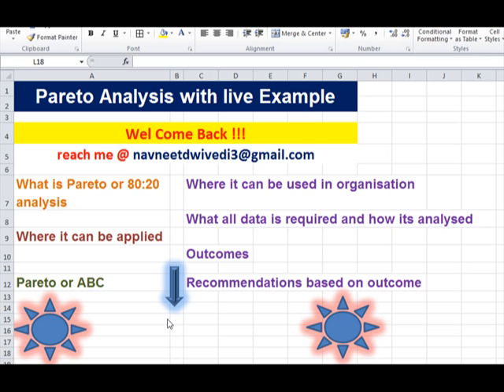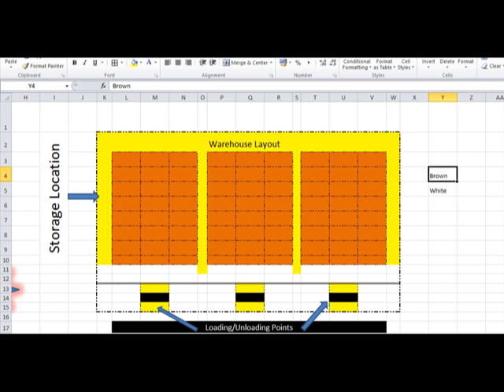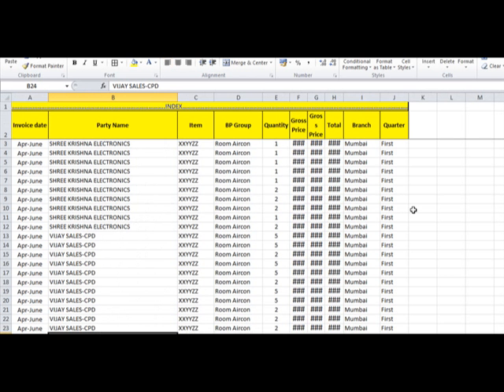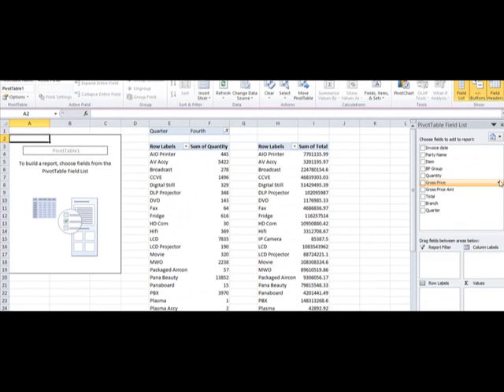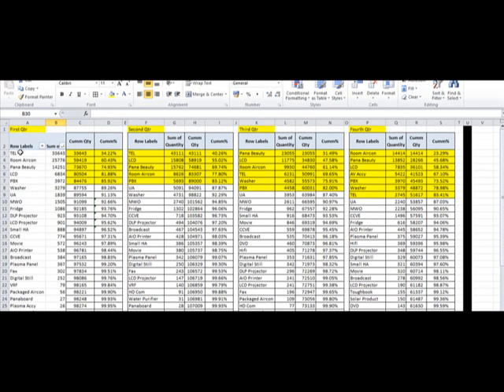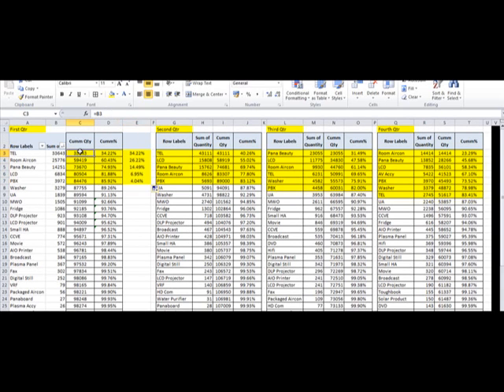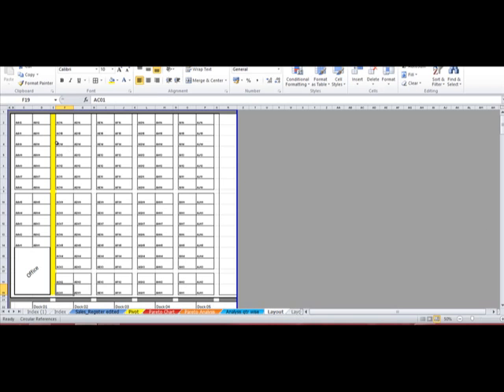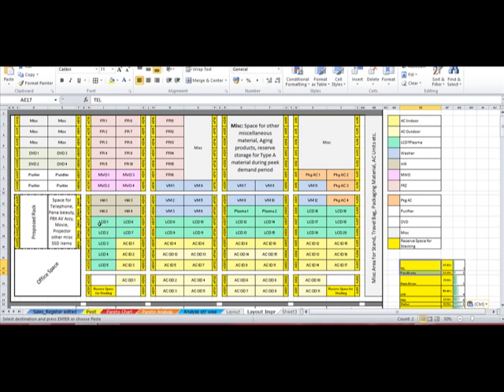Pareto analysis with example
Pareto analysis and how the same is used to design warehouse layout